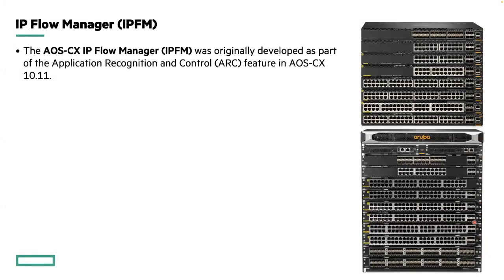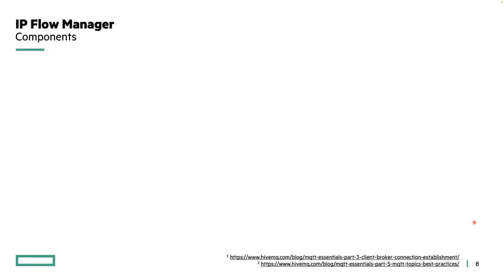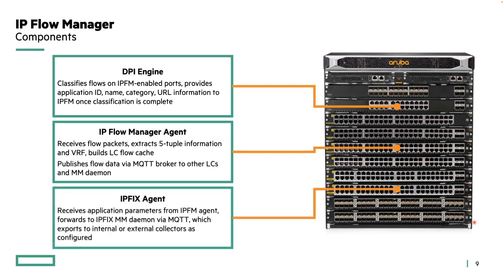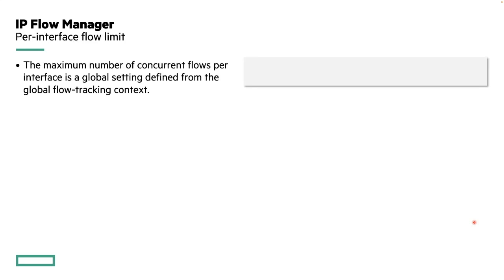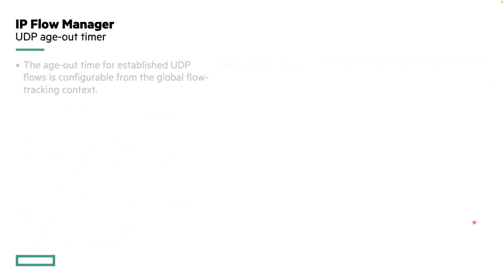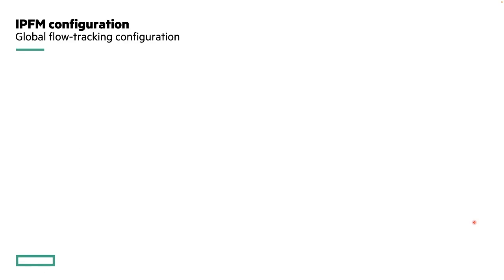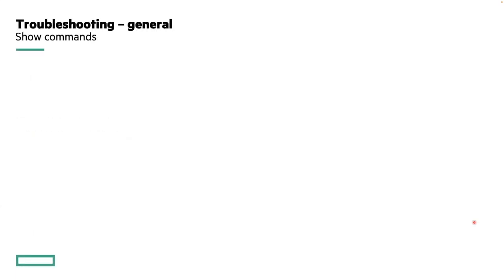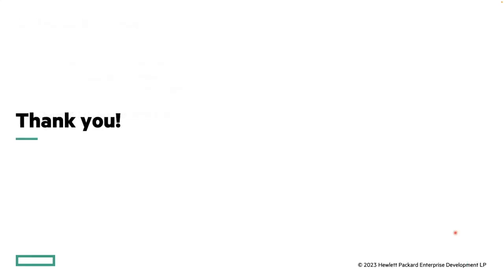AOS-CX 10.13 Release Update: Efficient CX IP Flow Manager